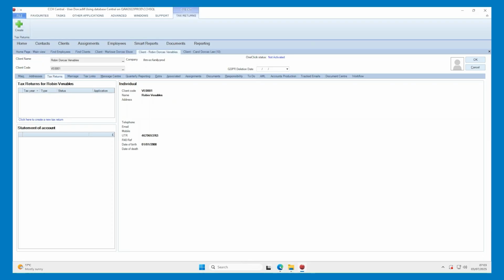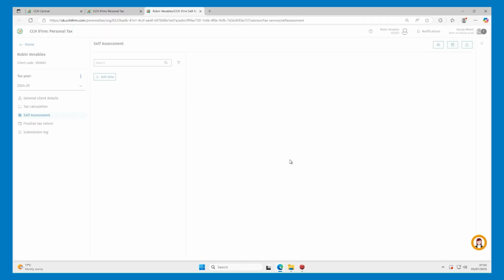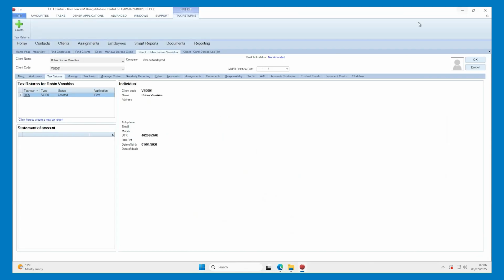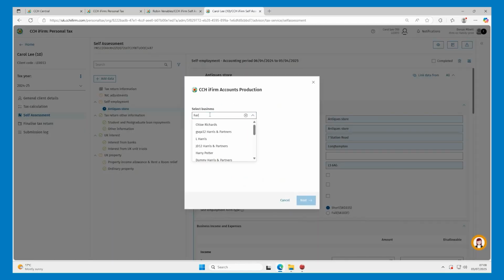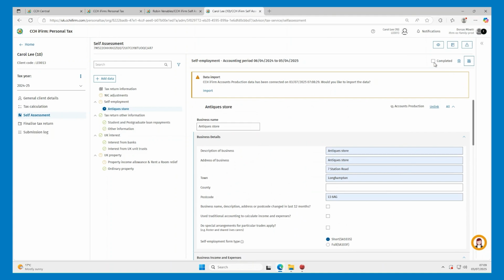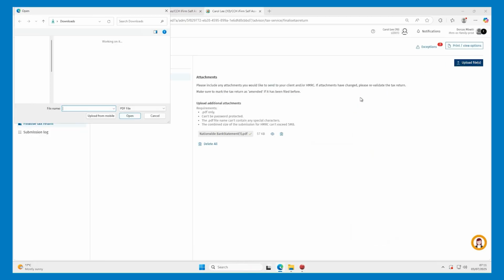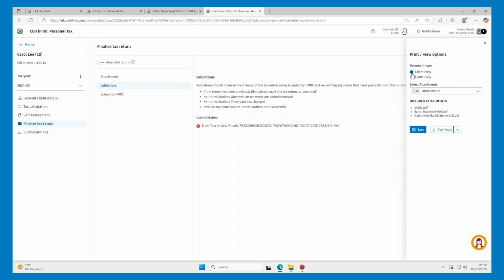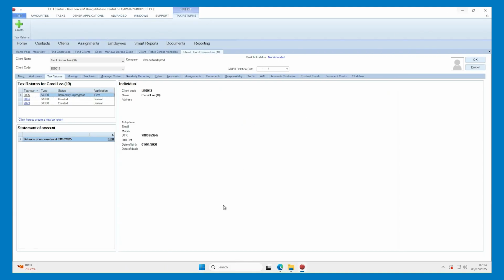CCH iFirm Personal Tax demo video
CCH iFirm Personal Tax is your secure, cost-effective solution for personal tax returns. Complete and file tax returns quickly and efficiently with our cloud accounting software.